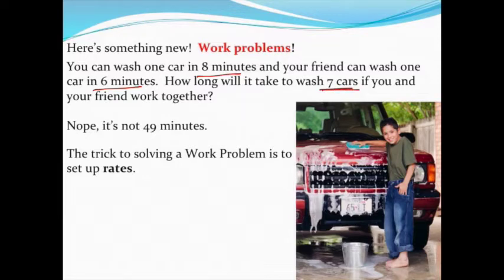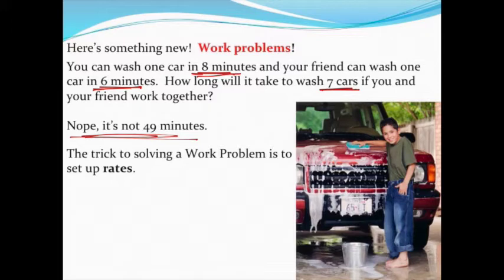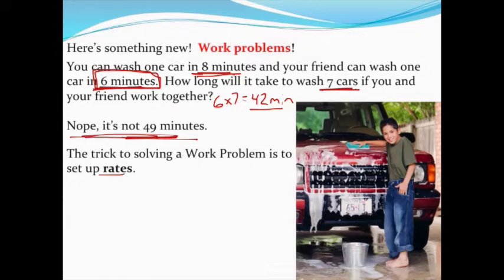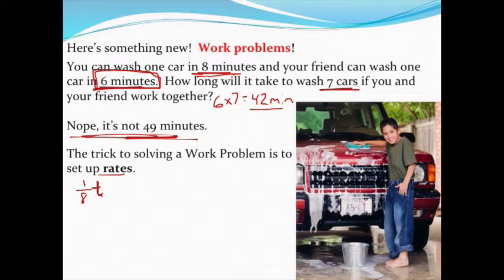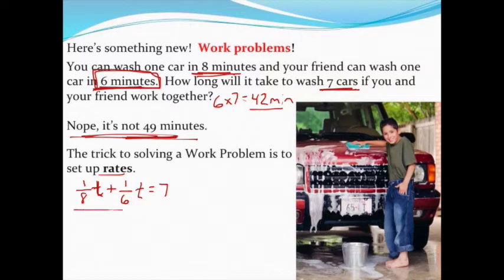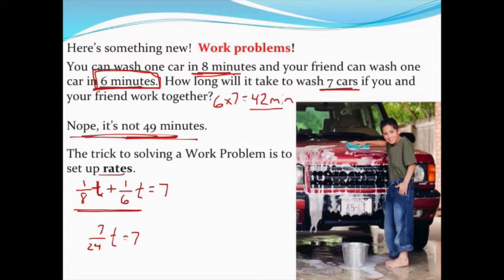Problem solving: Work/Rate problems